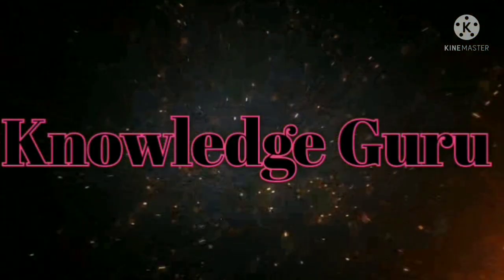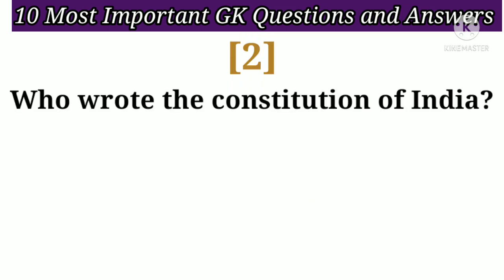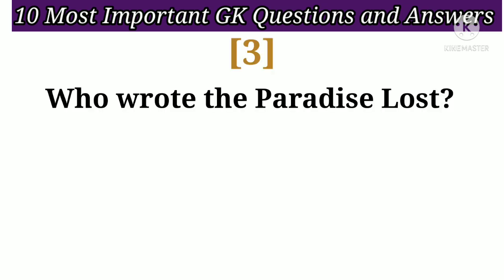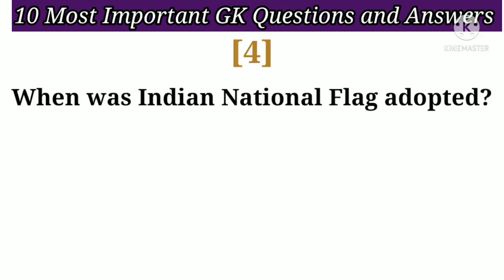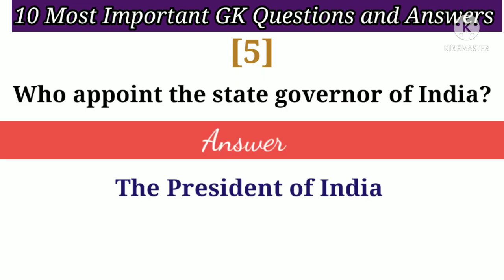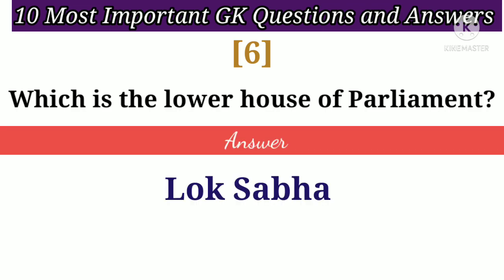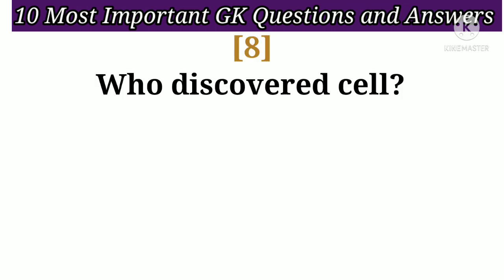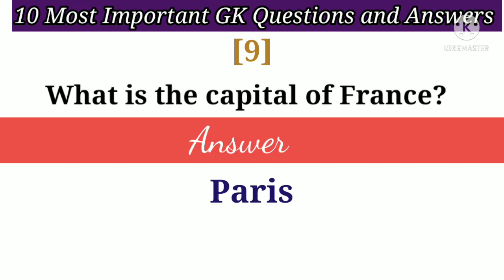General Knowledge Questions and Answers | General Knowledge in English.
Most 10 Important General Knowledge Questions for All Indian Students | Important General Knowledge Questions and Answers in English and Hindi -

[1]Which Act was replaced by The Indian Constitution?

[2]Who wrote the constitution of India?

[3]Who wrote the Paradise Lost?

[4]When was Indian National Flag adopted?

[5]Who appoint the state governor of India?

[6]Which is the lower house of Parliament?

[7]Who is the Chairman of India?

[8]Who discovered the cell?

[9]What is the capital of France?

[10]What is the currency of United States?